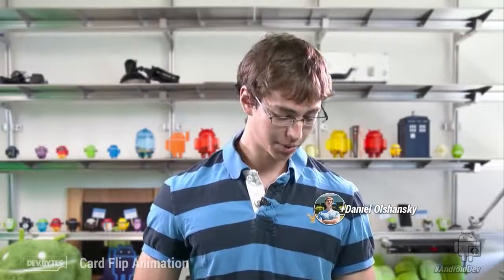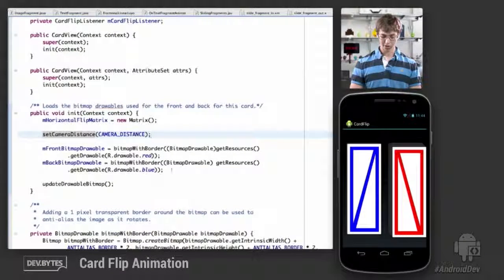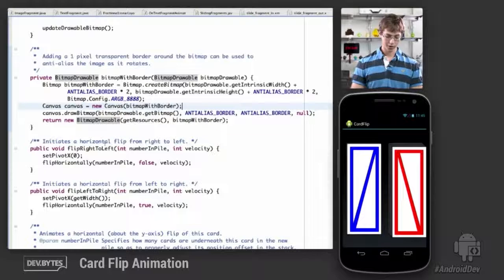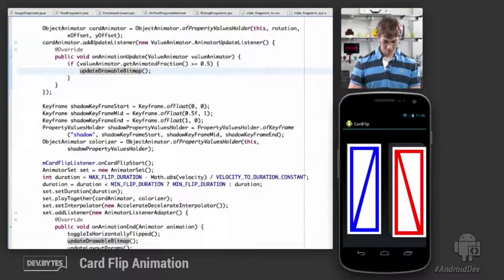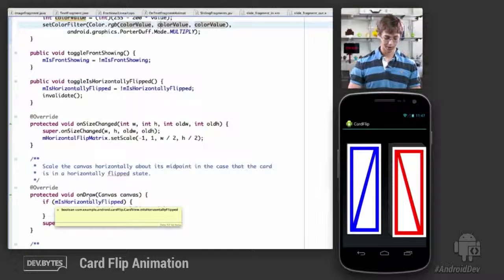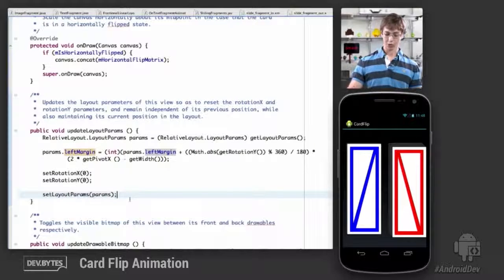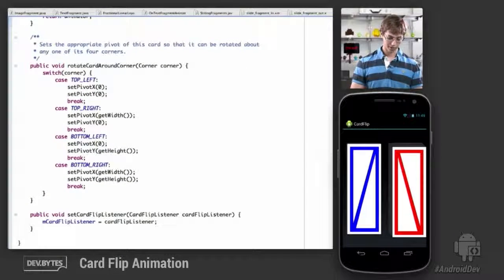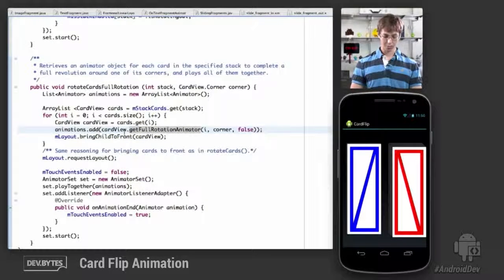DevBytes Cardflip Animation